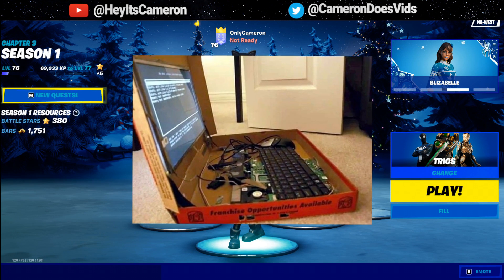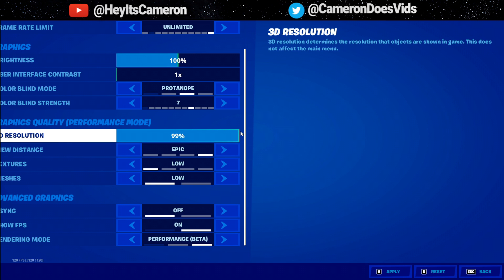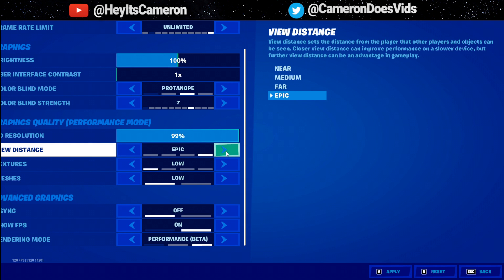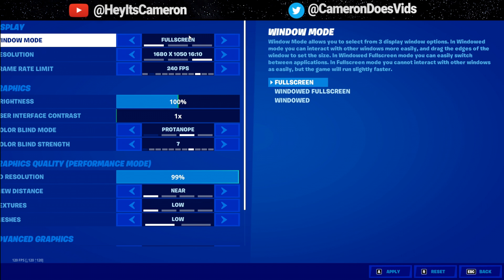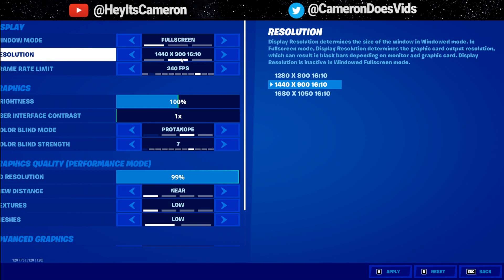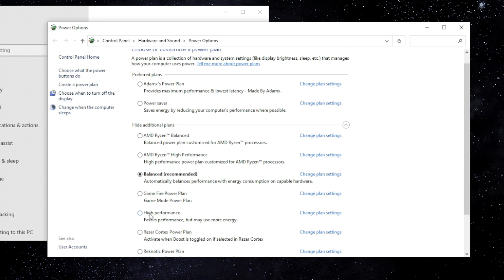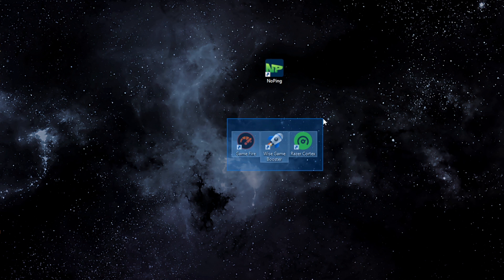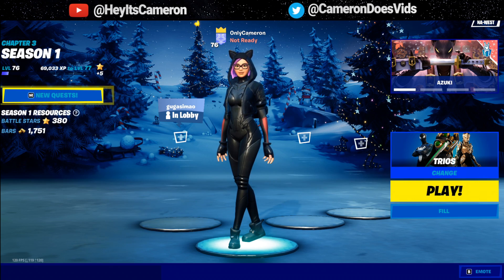BOOST FPS & Reduce Input Delay on Gaming Laptops! (Fortnite Chapter 3 Optimization Guide)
In today's guide I will show you the best laptop settings and optimizations to drastically increase your FPS and lower your input lag in Fortnite chapter 3!